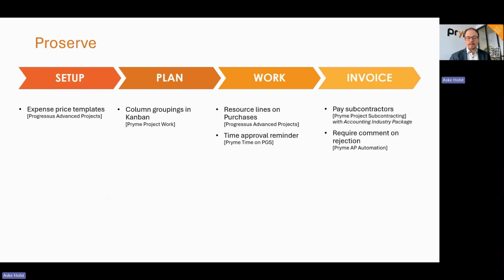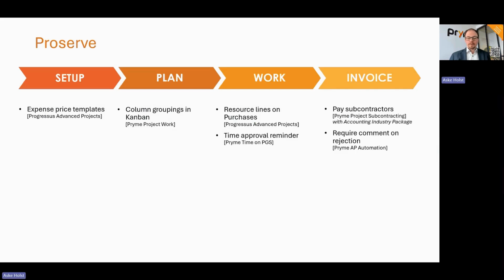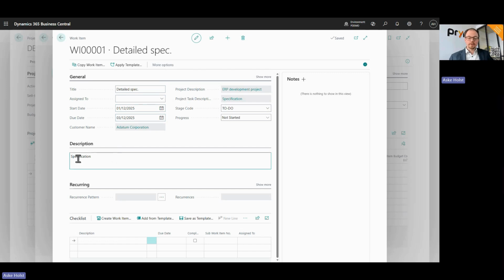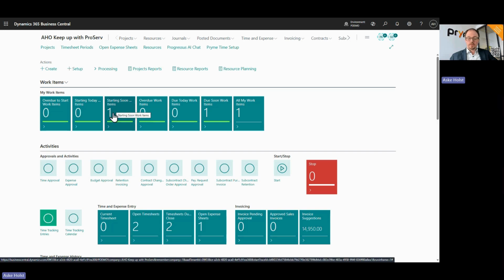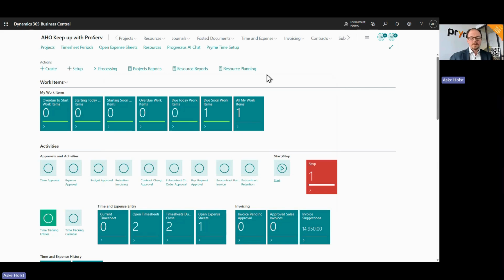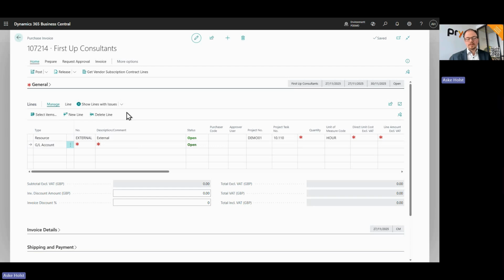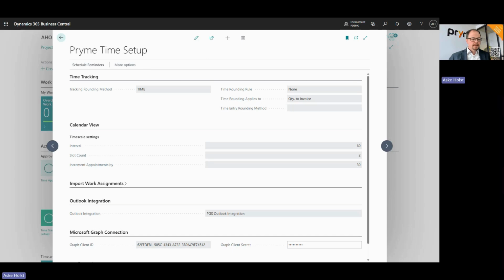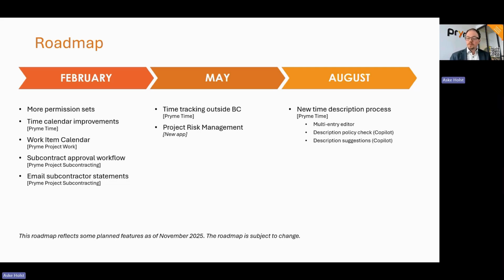Keep up with Pryme: Professional Sevices | November 2025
A focused session on how professional services organisations can streamline project delivery, billing, and financial control with the Pryme Apps.

CHAPTERS
00:00 Keep up with Pryme
00:49 Agenda
01:55 Expense price templates (Advanced Projects)
03:48 New app: Pryme Project Work
04:44 Work items (Pryme Project Work)
05:58 Create new work item (Pryme Project Work)
07:10 Checklist on work items (Pryme Project Work)
08:58 Save as template (Pryme Project Work)
09:45 Work items cues (Pryme Project Work)
10:10 Kanban board (Pryme Project Work)
11:28 Column groupings (Pryme Project Work)
12:33 Track time on work items (Pryme Project Work)
13:43 Resource lines on purchases (Advanced Projects)
16:14 Time approval reminder (Pryme Time)
18:37 Force rejection comments (Pryme AP Automation)
19:47 Roadmap